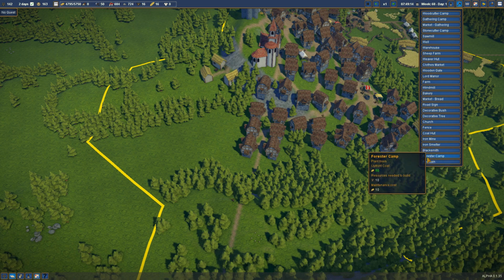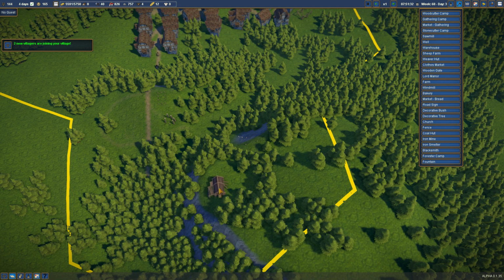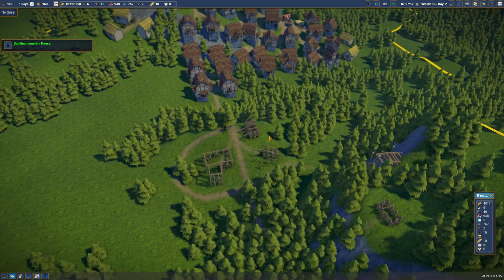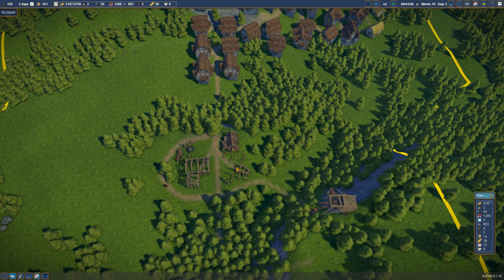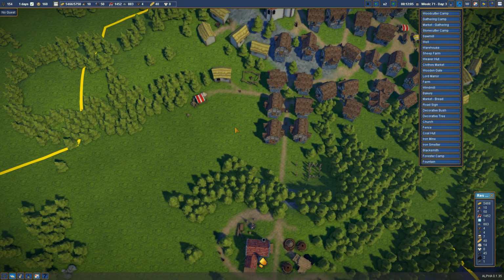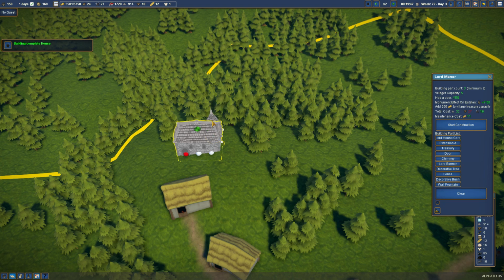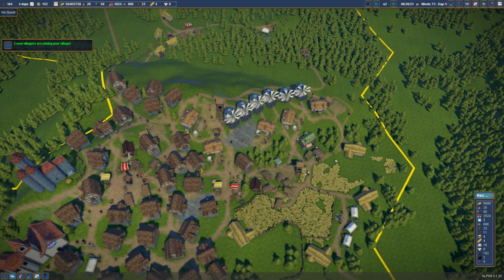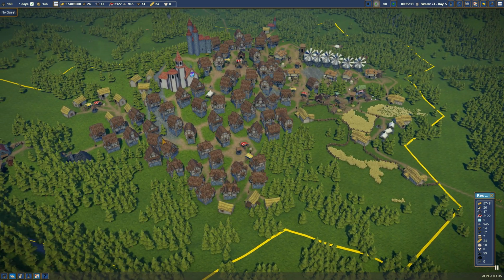Let's Play Foundation alpha - New Content Update - City Building, Gameplay | 11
Let's play some Foundation, the Kickstarter Alpha edition.  This is part 2 for the new content update, let's make some tools.

My first impressions of this game are good, I think my money was well spent.   I purchased early alpha access via KickStarter.

Foundation is a city-builder for PC/Mac in which you shape organic cities and build unique and majestic monuments. For 2018. CityBuilder By @polymorph_games